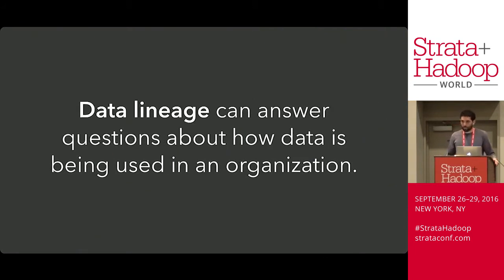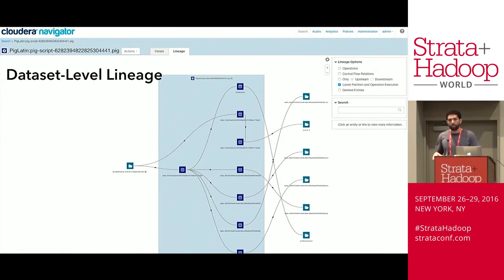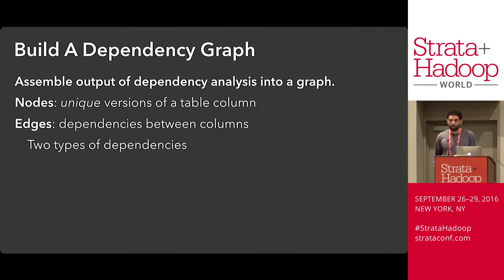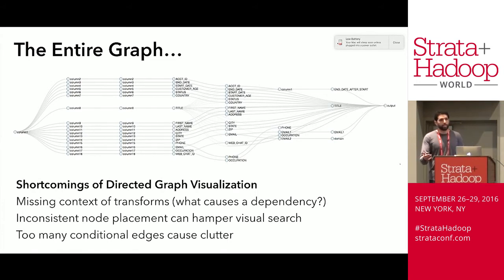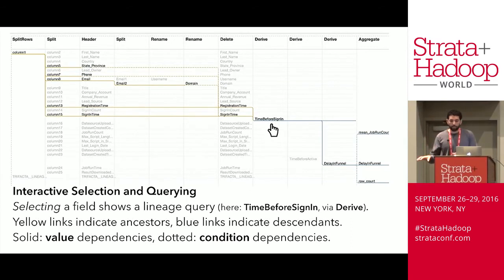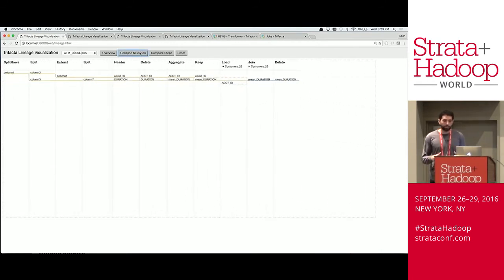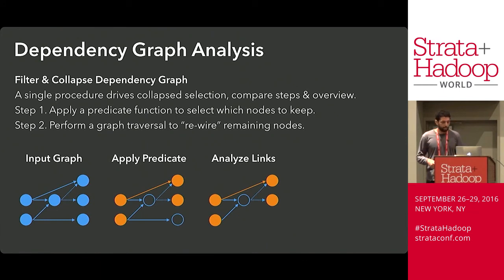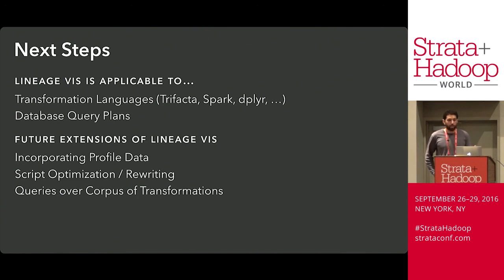The Devil is in the Details: Interactive Multiscale Visualization of Data Lineage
Speaker:
Sean Kandel, Trifacta Co-Founder & CTO
As Presented at Strata + Hadoop World NYC

Traditional ways of visualizing data lineage provide static mapping source datasets to various targets or outputs. As the breadth of analysis occurring in schema-on-read environments increases, tracking how elements of the data were derived is critical. Sean Kandel introduces a new way to visualize data lineage allowing stakeholders a transparent view into their data.